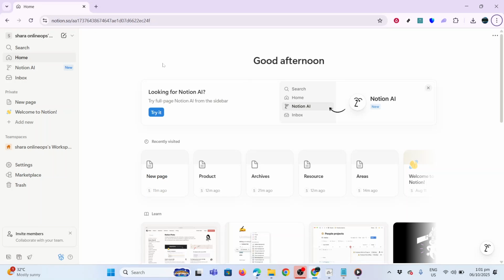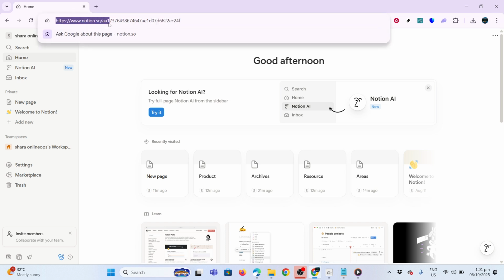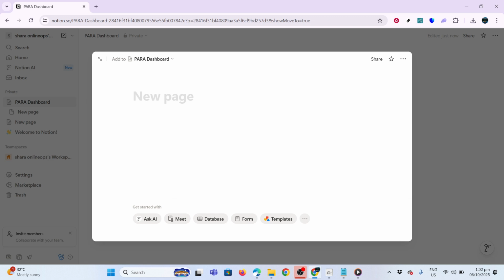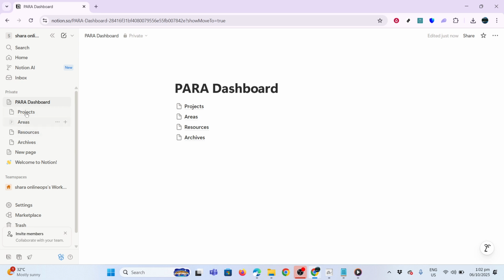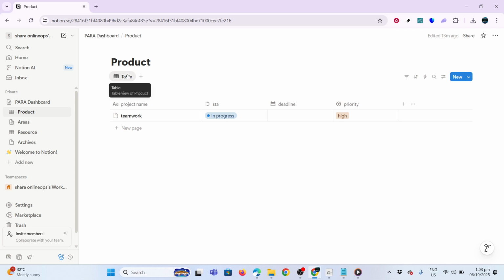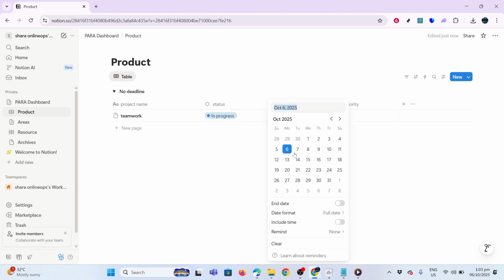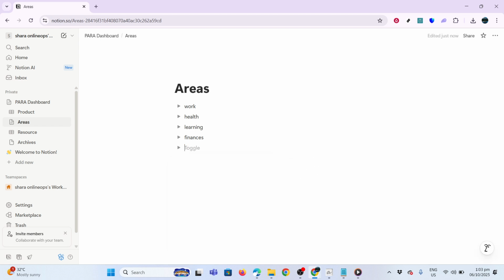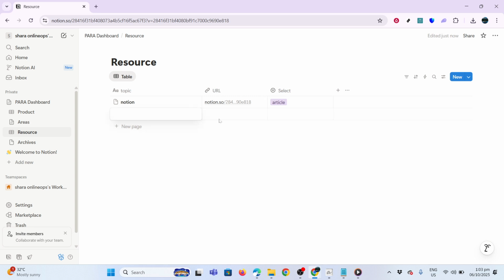How to Organize your Notion using PARA Method Part 1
In this video We will show you How to Organize your Notion using PARA Method Part 1.